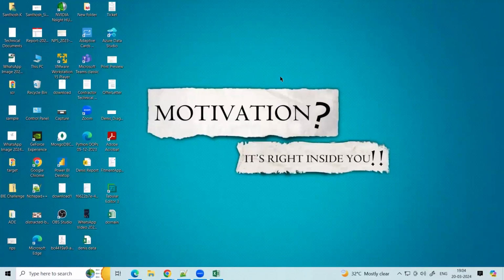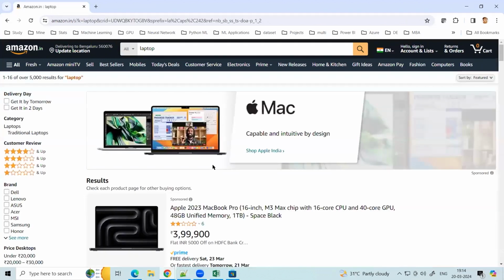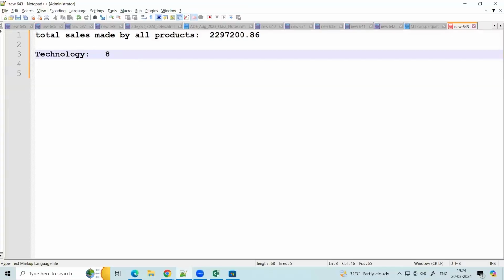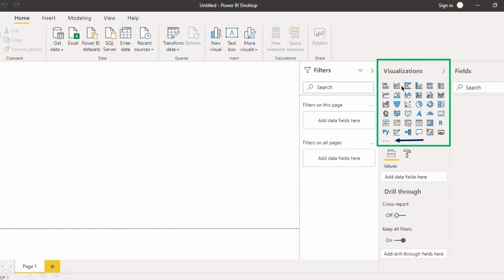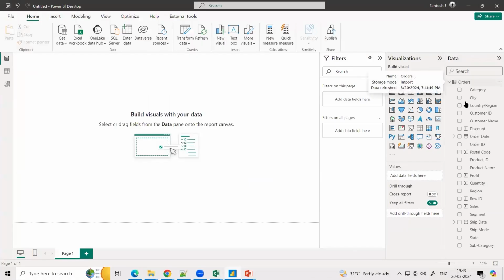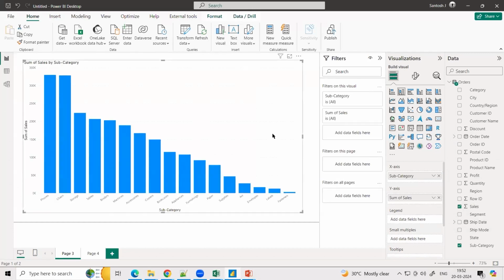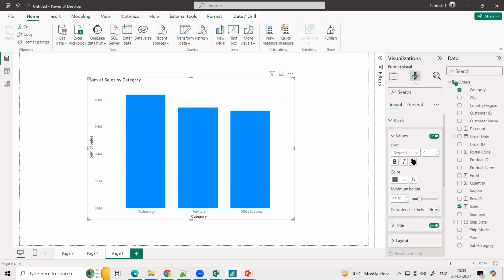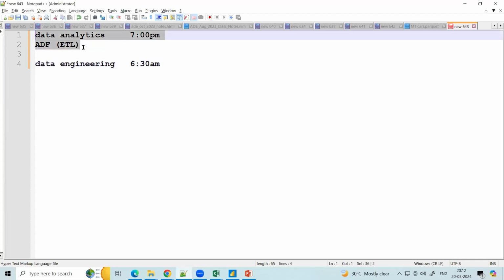Full Stack Power BI With Microsoft Fabric - Day 4 | Free Demo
Enroll in our new batch every month. Kickstart Your Career with Our Full Stack Power BI with Microsoft Fabric Course 2024.

Please join our whatsapp group for regula updates and to attend next 4 sessions live.

Learn how to use Power BI for data analytics with MS Fabric. This 5-part series offers the first 5 sessions for FREE. Don't miss out on this opportunity to upgrade your skills in Power BI, Microsoft Fabric, and Azure! Episode 1 covers the basics and sets you up for success in the rest of the series. Register now and start harnessing the power of data for your business.

In the FREE introductory sessions, you'll learn:

Downloading and installing Power BI Desktop
Connecting to real-world data sources (Excel, databases)
Importing, cleaning, and transforming data
Building impactful visualizations (charts and graphs)
Creating basic reports and dashboards

in full course you are going get below..

Get:
🆓 1 Week Free Classes
📑 Resume Support